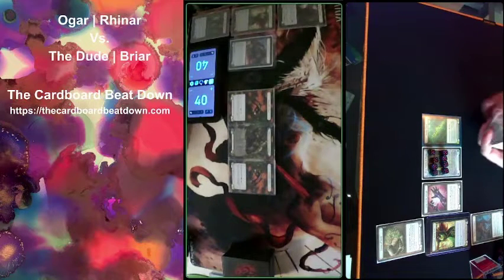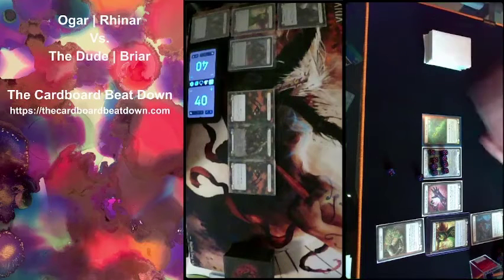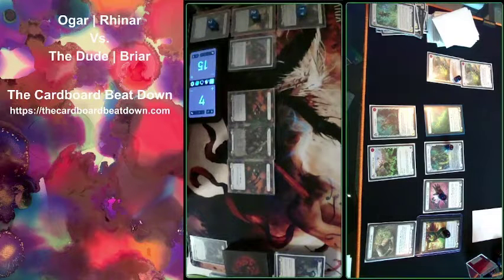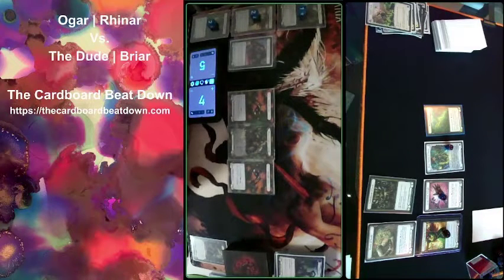Ogar Playing Briar vs The Dude Playing Rhinar | Flesh and Blood Gameplay | Cardboard Beat Down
Ogar, playing his Briar deck challenges The Dude, playing Rhinar on the Cardboard Beat Down.  Watch to see who wins.

For Deck lists, Card Singles, Articles, Tournaments, and Gameplay videos, go